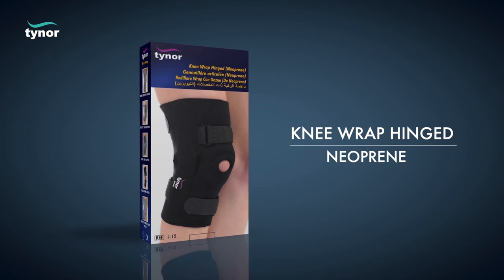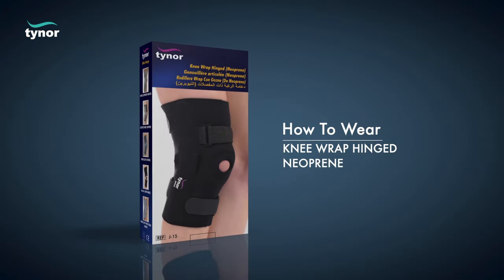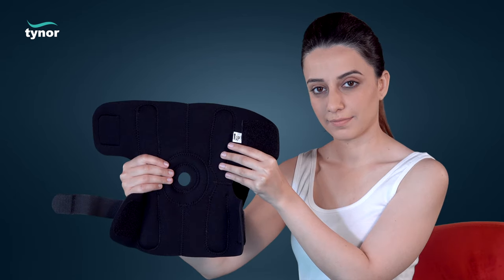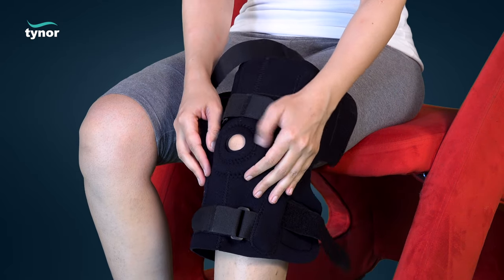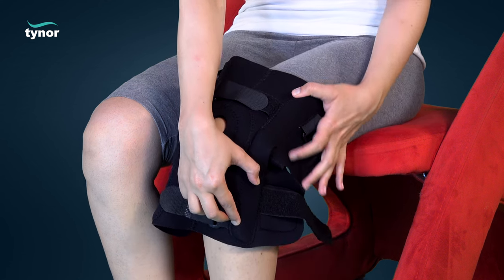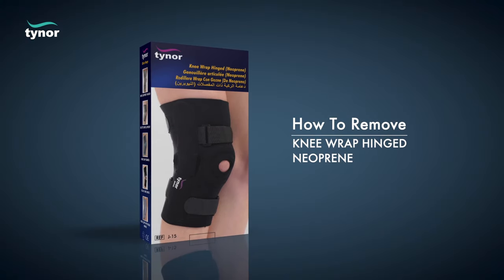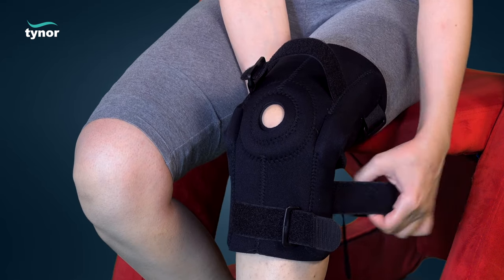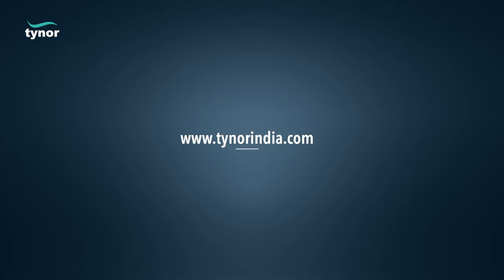Tynor Knee Wrap Hinged (J15) for controlled compression and support around the knee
Tynor's Knee Wrap Hinged (Neoprene) is a versatile knee support which offers the advantage of controlled compression around the knee and the rigid side support of a splint. It allows normal flexion and free movement of the knee joint. The body is made out of three layered Neoprene foam bonded fabric, with a four way stretch, the outer layers are made out of strong nylon fabric which ensures a long life, good aesthetics and color fastness. It is ergonomically shaped to provide good grip around the knee anatomy and ensures no bunching on knee bending. It can be used to support weak knees, for post operative/cast care and in case of osteoarthritis and other knee conditions. It helps in treating patellar dislocations, fractures, tendon or ligament injury, muscular sprains and strains or other knee injuries.